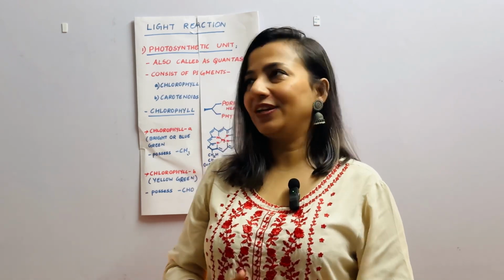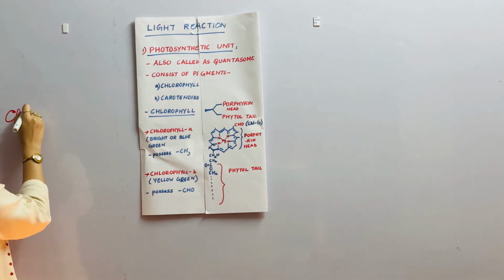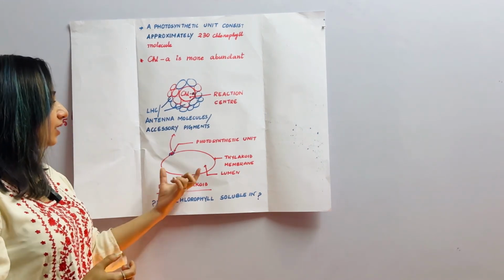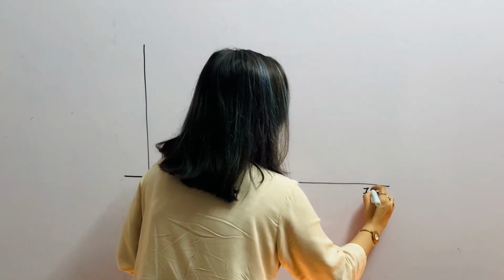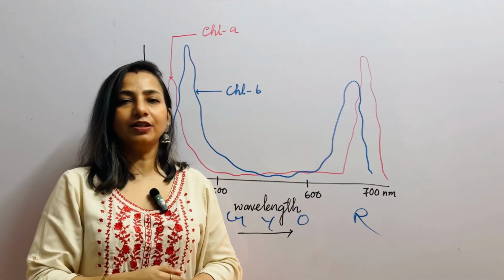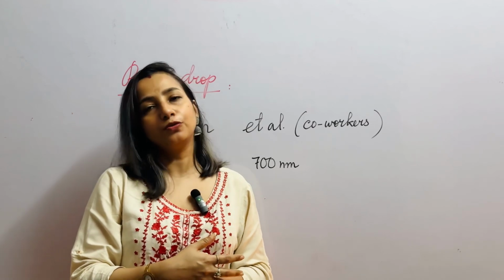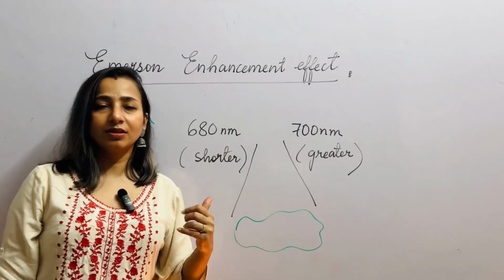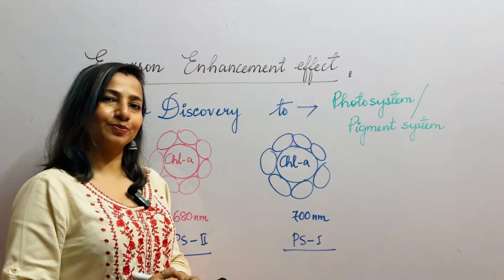Photosynthesis in plants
Pigments play an important role as n photosynthesis . Pigments are arranged in units called photosynthetic unit or quanta some .
Photosynthetic units are referred to as photo systems or pigment systems .